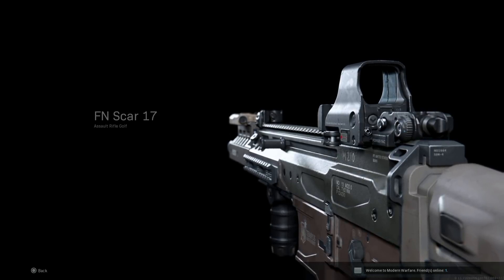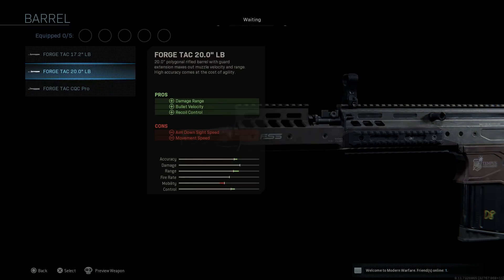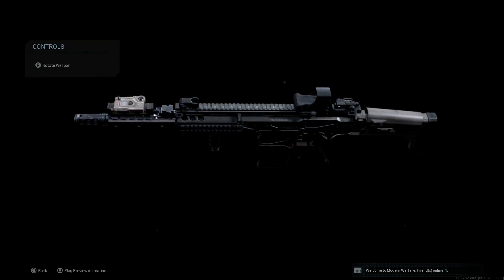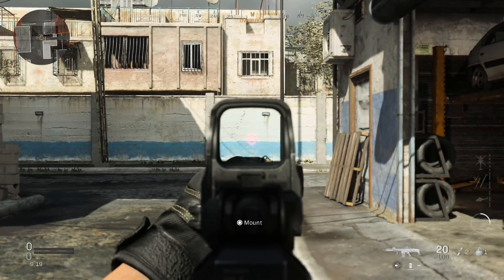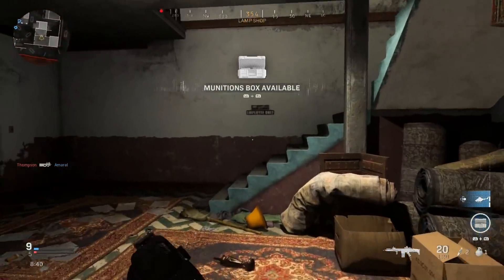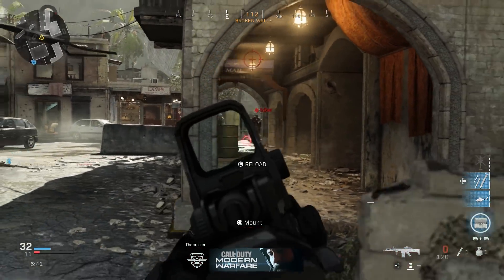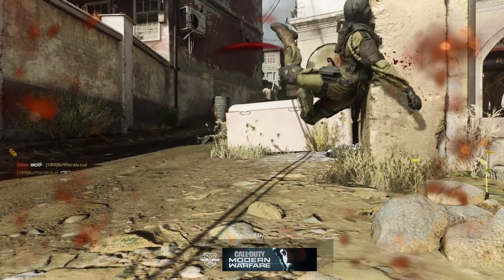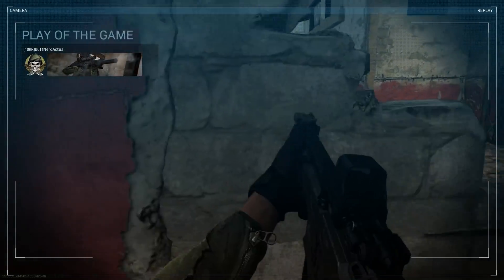Traitor MK 17 M-LOK Weapon Blueprint - Call Of Duty Modern Warfare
Today we are looking at the "Traitor" blueprint  for the SCAR H to see what makes it different from the base SCAR and how to unlock it through the battlepass.